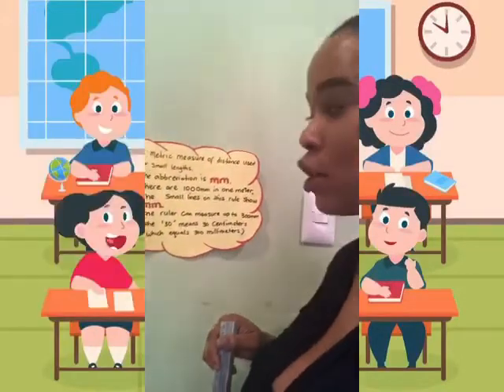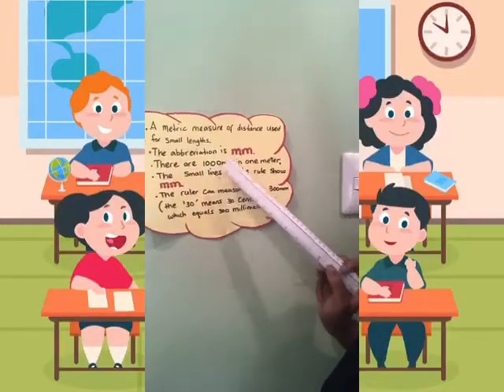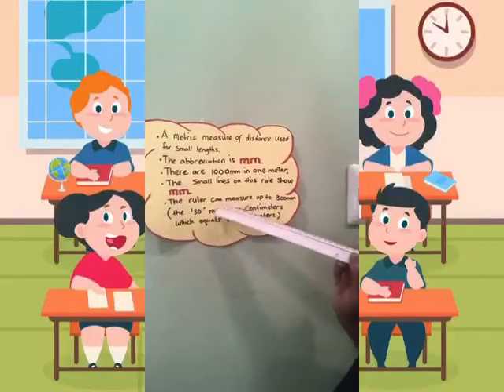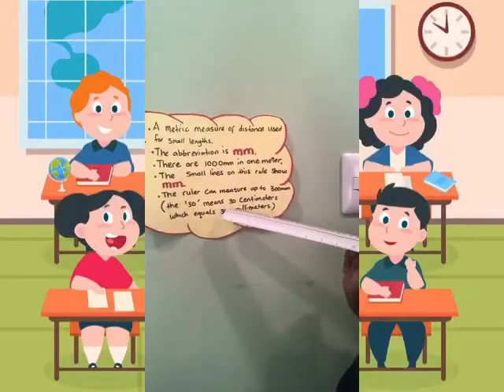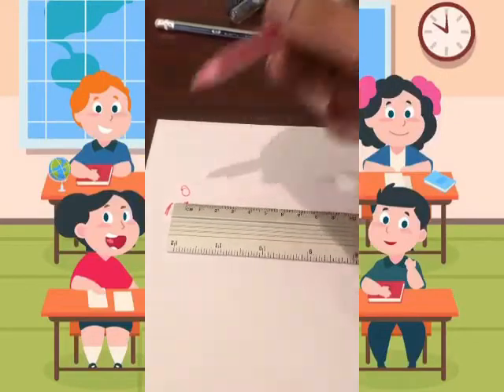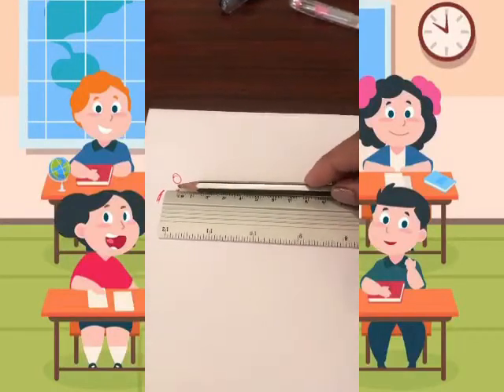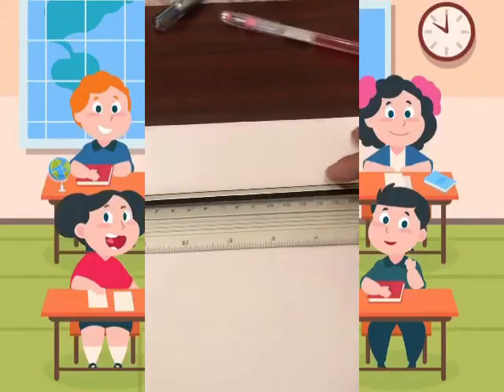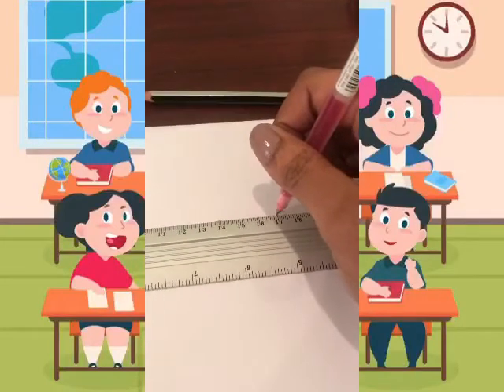Lengths in Millimetres